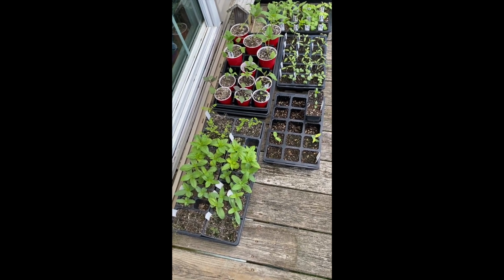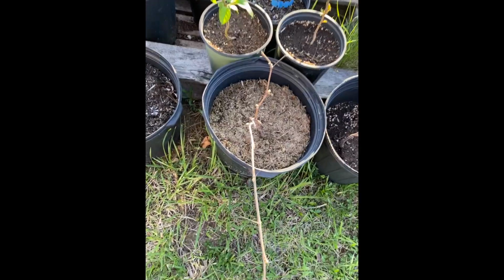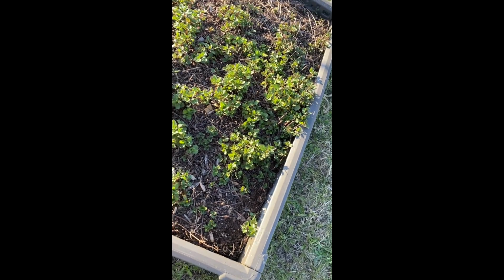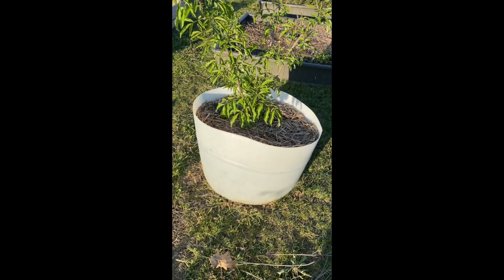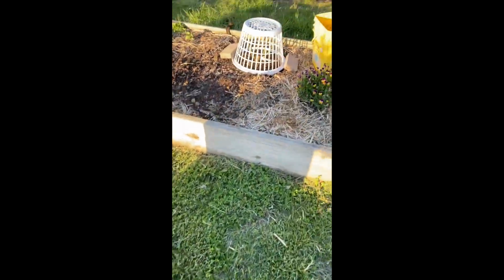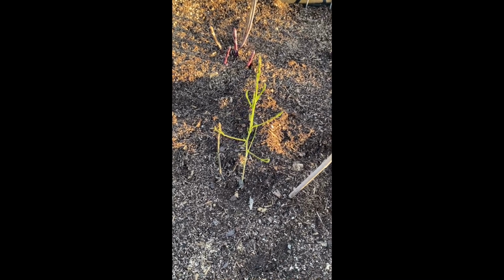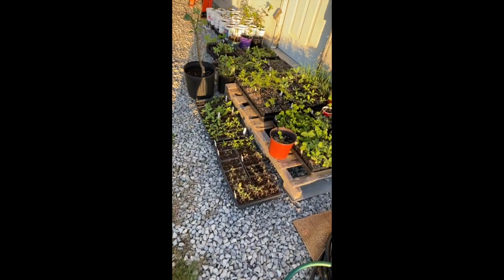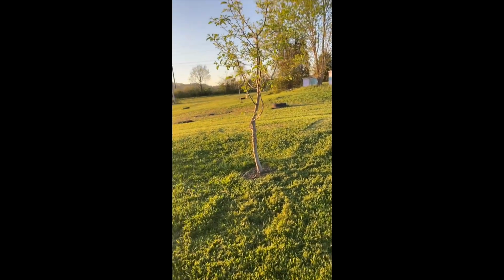What a Difference Six Days Makes? A Week Later in My Zone 7A Garden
As promised, here is Part 2 of my April garden tour, complete with me getting stung by one of my bees and my cussing at said bee on camera...apologies to anyone who might hear it! Ouch!

The month of April is awesome because you can go outside and see new plants starting to grow...including the weeds, but that's a different subject. I'm generally just glad to see green things growing again after the winter blah's.

I've discovered since becoming a YouTube content creator that taking pictures & videos of my garden spaces during the growing season is helpful. I can remember next year that certain crops didn't grow well in certain spaces or that I need another raised bed for a certain crop because I really liked it and want to grow more of it or that this type of fertilizer worked great for leafy greens or tomatoes, etc. It's an easier method to keep track than keeping a garden journal and trying to remember what I discovered...especially since I often forget to write things down. I just grab my cell phone and go!

More about the killdeer bird; those silly birds make a nest on the ground, usually out in the open & on a rocky area. For several years, they have unsuccessfully made nests on my gravel driveway; but twice now (since I moved here), they have nested successfully near my front garden. The eggs do tend to blend into their surroundings and the parent birds will attempt to draw off any predators by acting like they're injured (which you saw Mama Killdeer do). The eggs incubate for 24-28 days and once hatched, the babies are herded away from the nest to a new area and the egg shells removed from the nest. I'll let you know when the new chicks have hatched. If I'm lucky I'll be able to see them (and possibly take pictures) before they disappear.

I still have so much to do outside, including inspecting a few more bee hives.